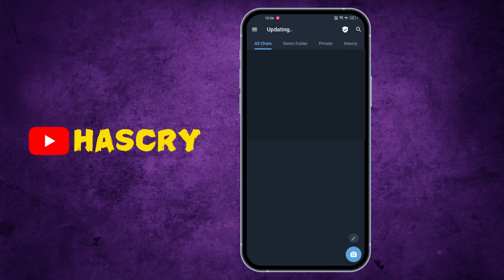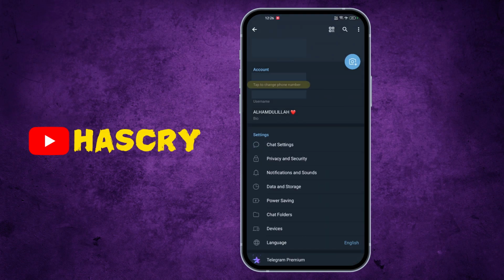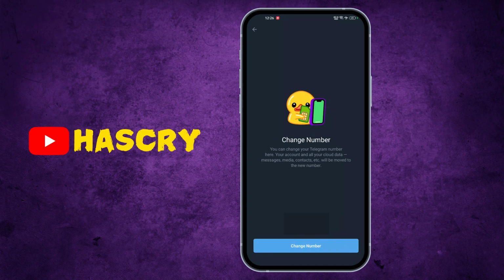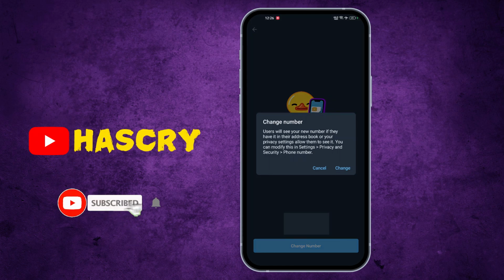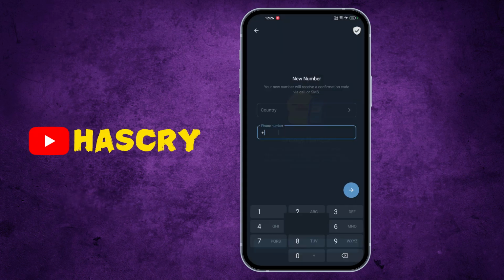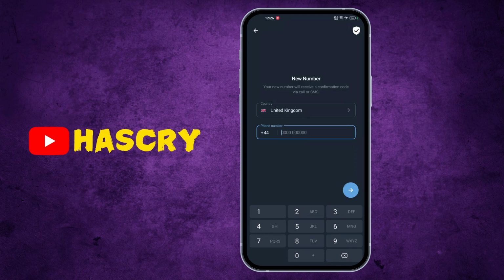How to Change Telegram Phone Number (Switch Your Number)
Learn how to change your Telegram phone number with ease. This tutorial will guide you through the simple steps to update your phone number on Telegram, ensuring a seamless transition without losing any of your chats or contacts. Whether you've changed your phone number or want to use a different number for security reasons, this video will show you how to do it quickly and efficiently. Change your Telegram phone number today and enjoy the convenience and flexibility that comes with it.